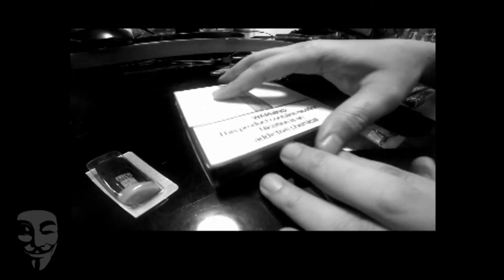RELX POD SYSTEM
The relx pod system, a must have if you want to quit smoking!